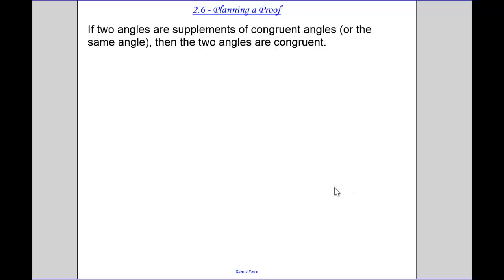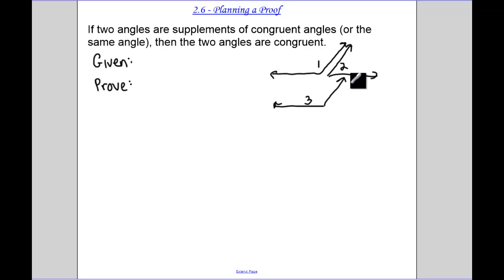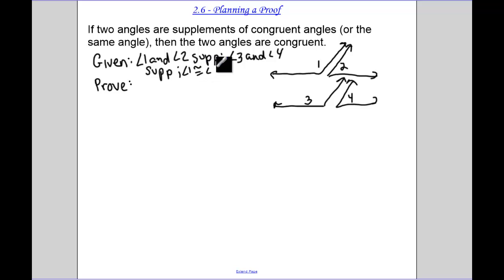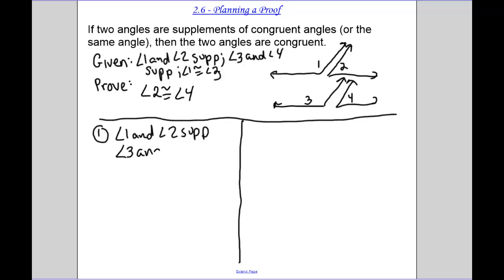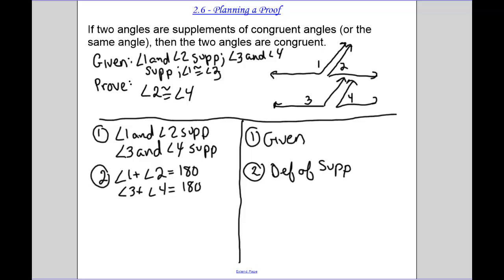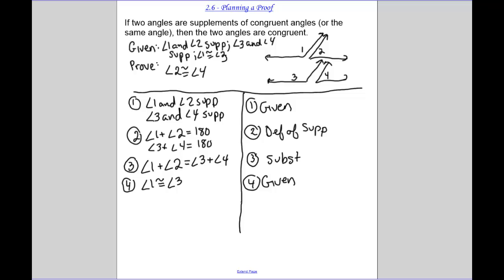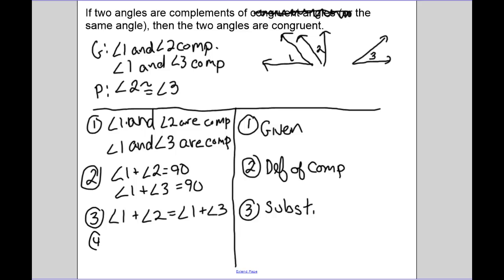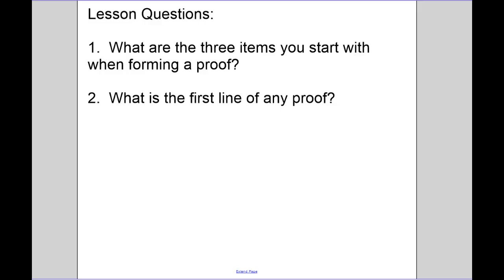2.6 - Planning Proofs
Djl;sk